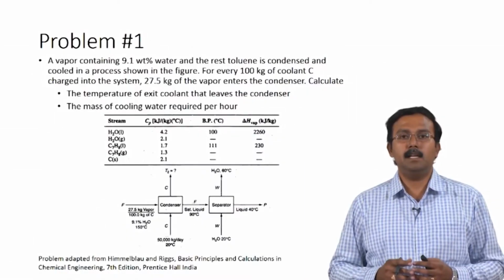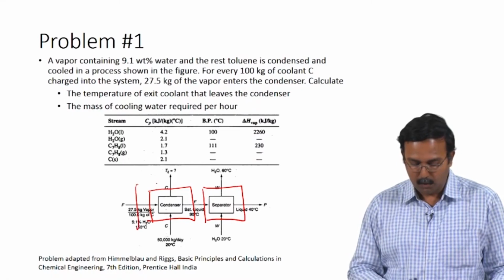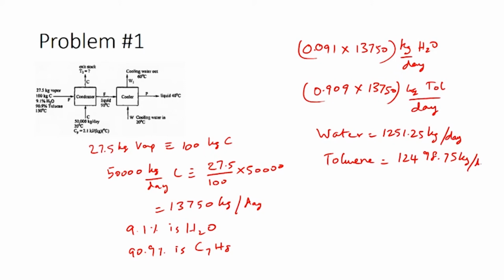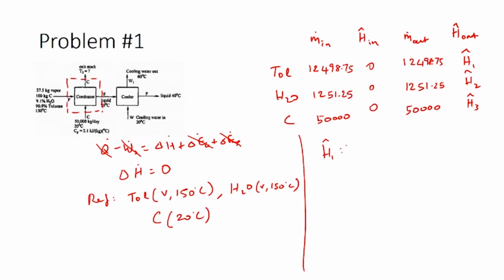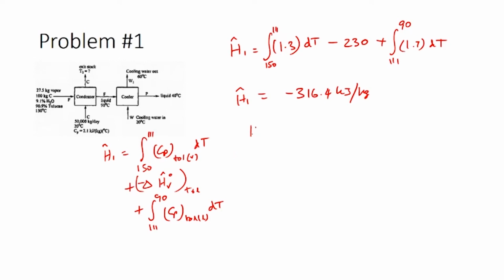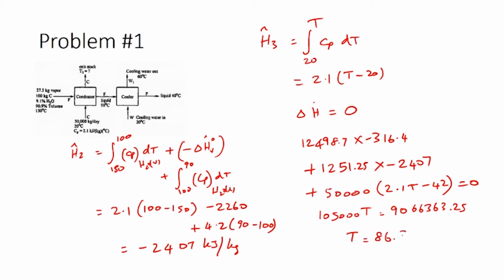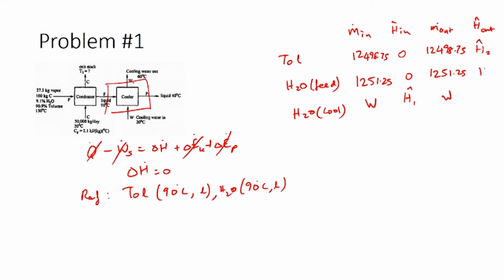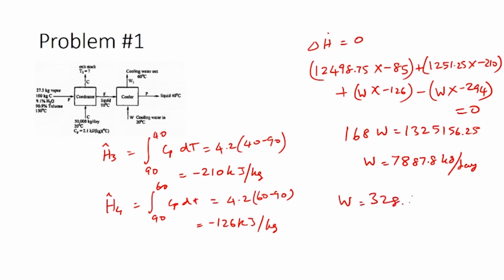Energy Balances: A Review - Part 2